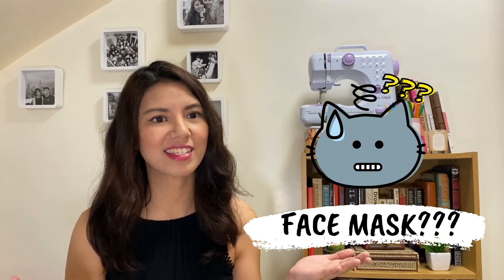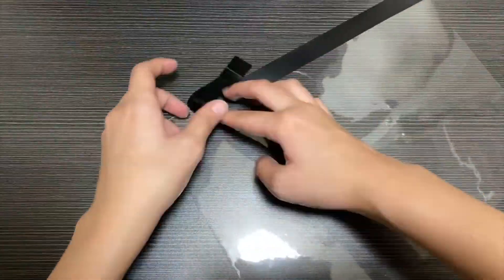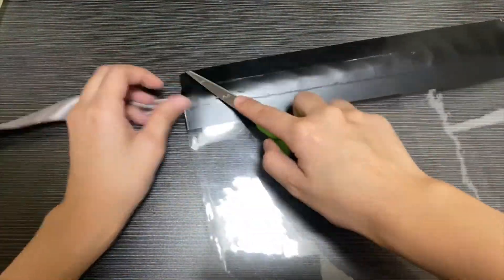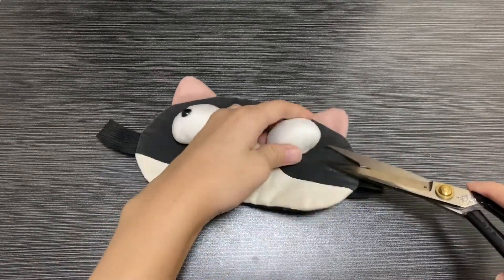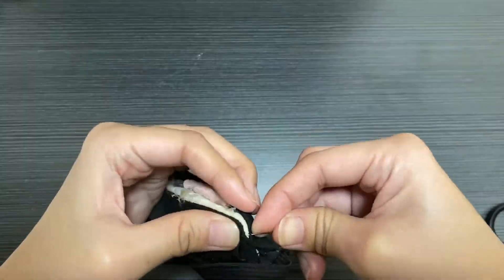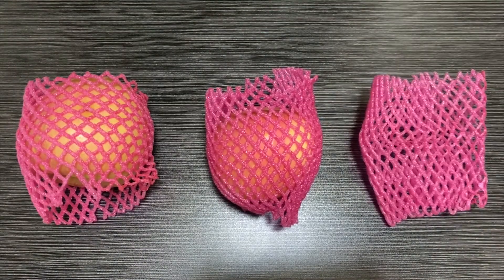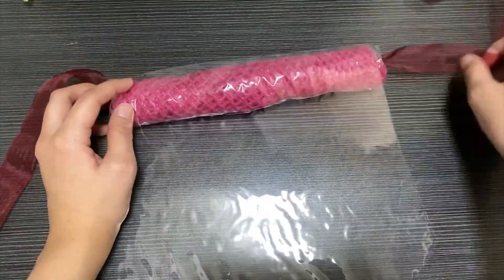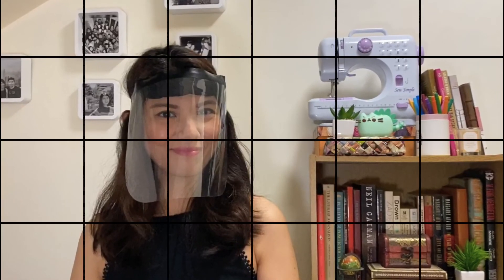DIY face shields using ordinary household materials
Who said you need to spend money to make your own face shield? In this DIY face shield video, I show you how to think out of the box and find creative ways to reuse and recycle household items, including plastic folders, dishwashing sponges and fruit mesh, and turn them into personal protective equipment (PPE).

Please take note that it's important that your face shield fits your head snugly. You don't want any gaps at the top. This is to prevent droplet transmission of the COVID-19 virus.